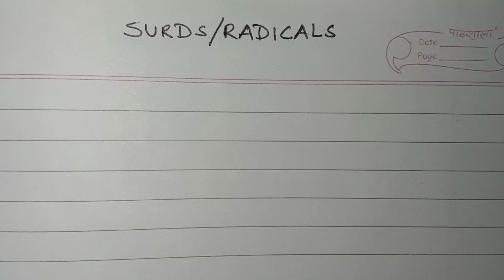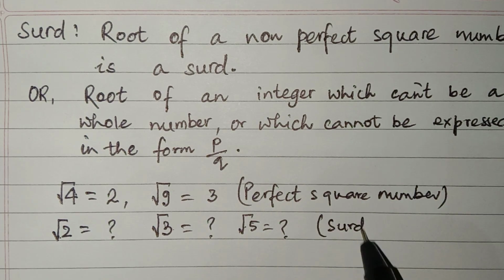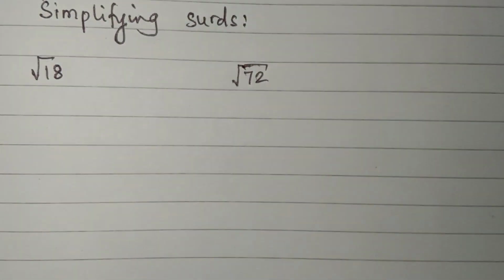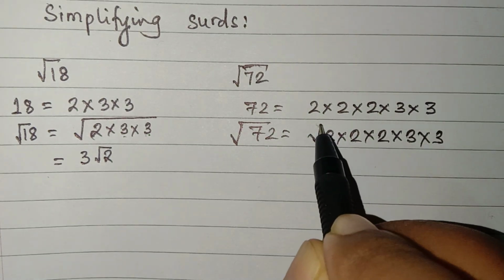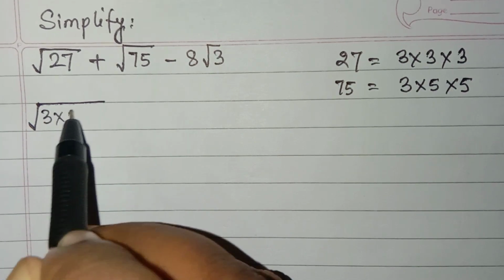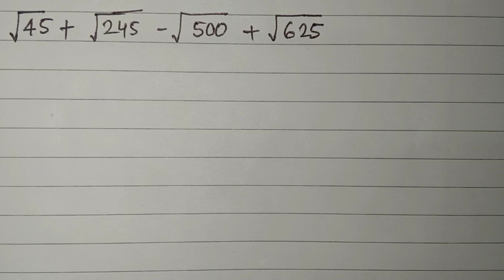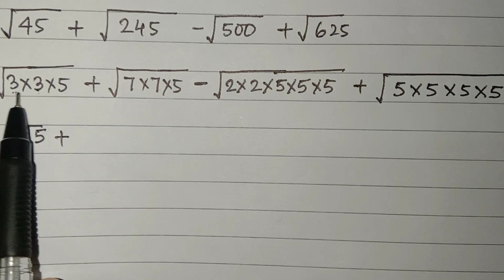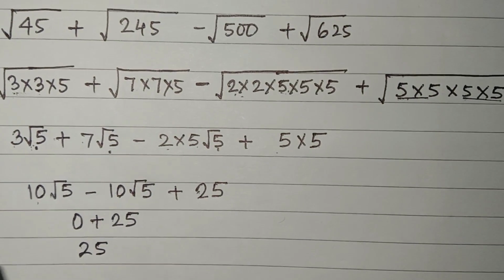Surds & Radicals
simplification of surds
basics and concept of surds